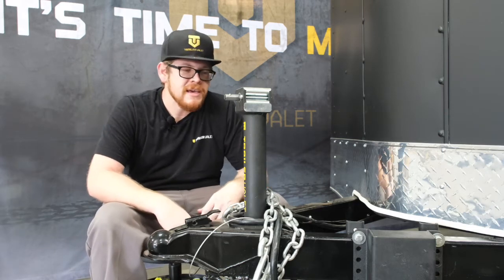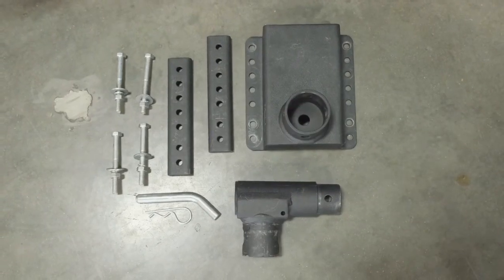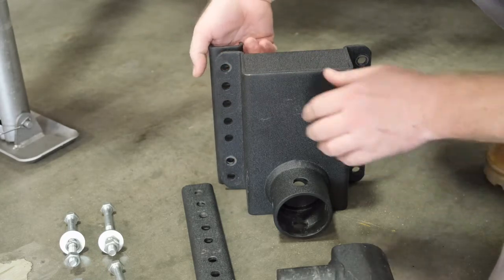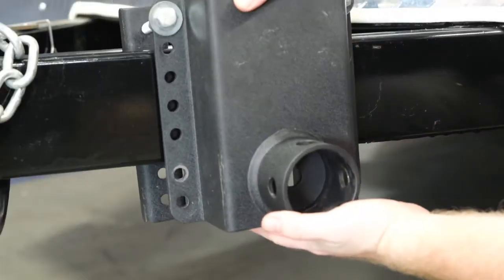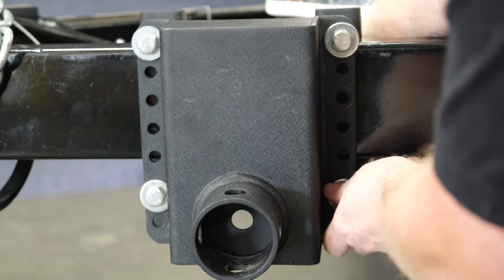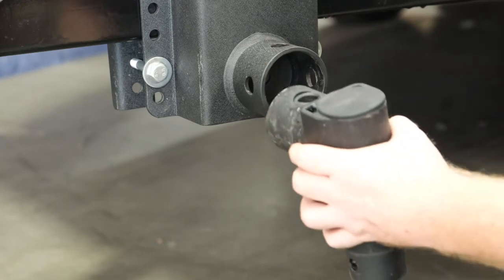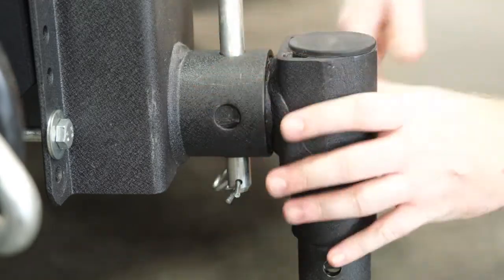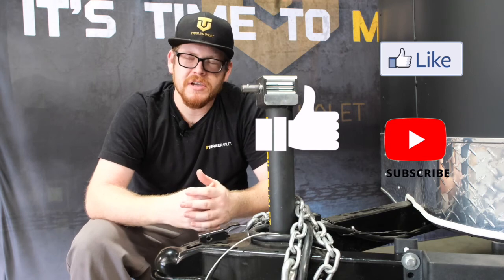How to Properly Install the Trailer Valet XL Mounting Bracket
Jimmy is back here to show you how to properly install our Trailer Valet XL Mounting Bracket. We advise you do the installation this way for safety and proper usage. We also talk about who this product is right for, who it's not right for, which trailer works and which does not.
We also discuss tongue weights and its importance of how it plays into our Mounting Bracket and your trailer. We also discuss the installation on high and low position and what we recommend.

Does your unit really need a Mounting Bracket?
It's best to check the weight of your trailer and know how that weight is distributed before considering the Mounting Bracket. We recommend this product on most boat or travel trailers with a long tongue.
We recommend that you have 8 inches of clearance on your tongue to be able to use the Mounting Bracket.